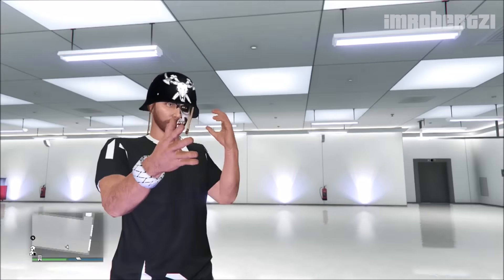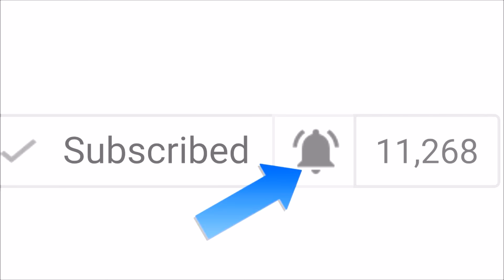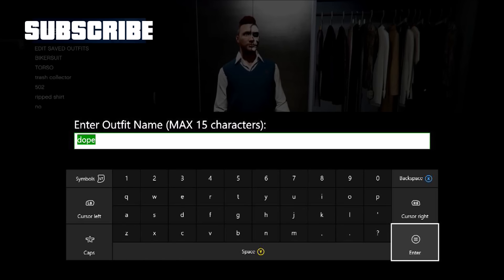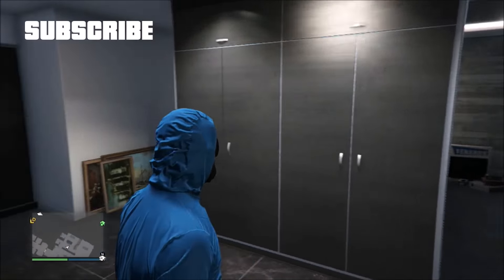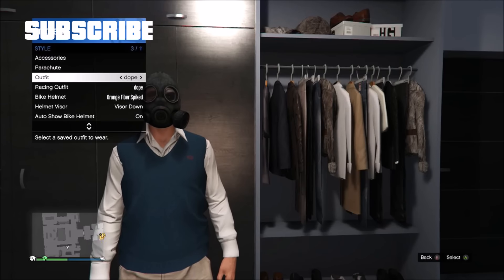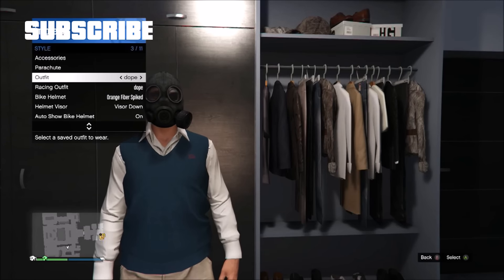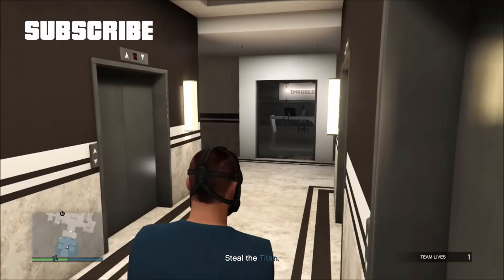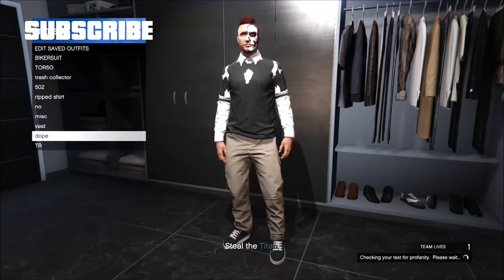GTA 5 Online - Best Ripped Shirt Glitch! Cool Modded Outfit Ripped Clothing! (GTA 5 Glitches)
( ͡° ͜ʖ ͡°) Hi guys! Today’s video I will show you how to get the rare Ripped modded shirt using Invisible no arms glitches and tricks after the new update! Top cool clothing glitch!

Text Tutorials:
1. Go to Vest pick QB Navy Sweater Vest, Save Outfit
2. Go to Heist Coveralls pick coveralls with Gas Mask
3. Run to telescope hit right twice on the D pad
4. While standing in front of telescope
5. Go to Style pick outfit with the vest
6. Walk away you’ll have Vest with Gas Mask, Save Outfit
7. Hold down Select go to Style, select Vest Outfit 6 times
8. Online, Jobs, Play Jobs, Rockstar Created, Missions
9. Start Titan of a Job
10. When you load in Job you should have invisible arms
11. Run to Wardrobe, go to Vest Shirts pick Band Vest Shirt
12. Save the outfit. Pull up your phone quit the mission
13. When you load online go to accessories
14. Pick CUFFS to get the Glitchy Shirts
*TREAD WRIST CHAIN - Glitches the Most!

Hastage

This video contains awesome gta online ripped shirt glitch, gta 5 how to get ripped shirt, gta 5 ripped shirt glitch, ripped shirt glitch gta 5, gta 5 invisible no arms glitch!

Find all imrobertz1 gta 5 online, Action-Adventure Games, grand theft auto v, , how to get invisible arms gta 5, ripped shirt tutorial, gta 5 glitches, gta 5 clothing glitches, gta5, gta 5 outfit glitch, gta 5, gta v, cool outfits in gta 5 online, gta online, gta 5 gameplay!